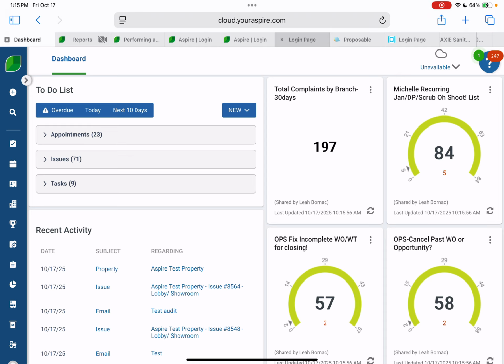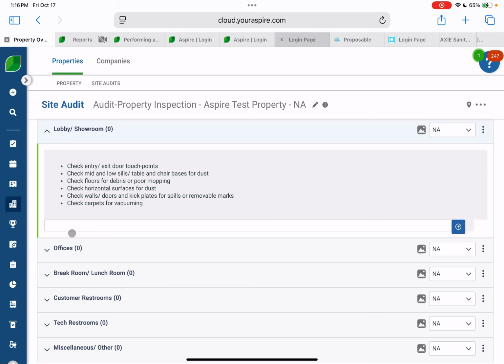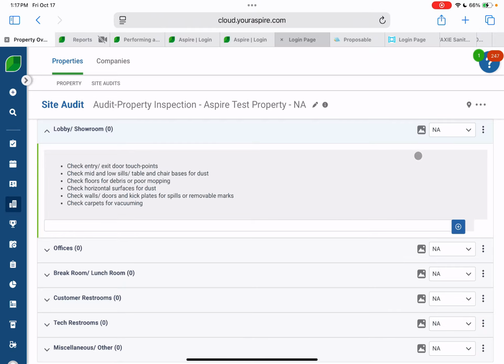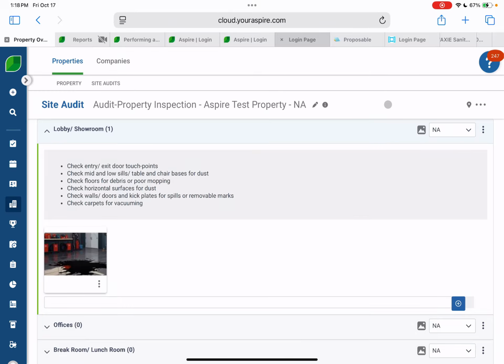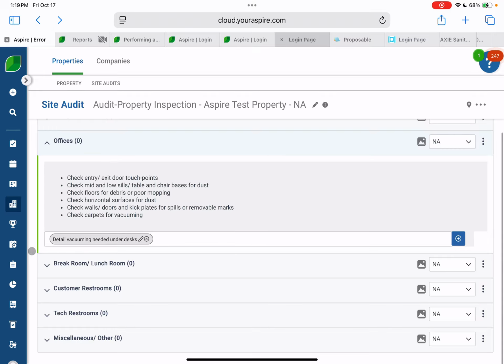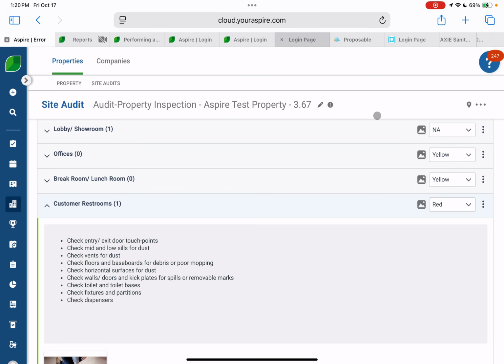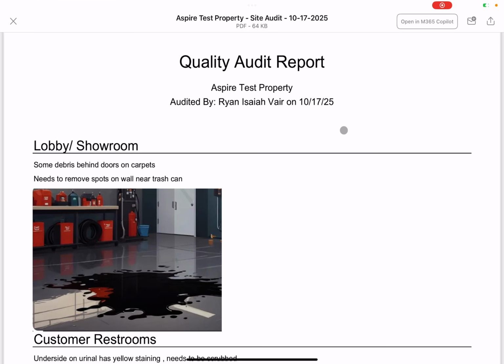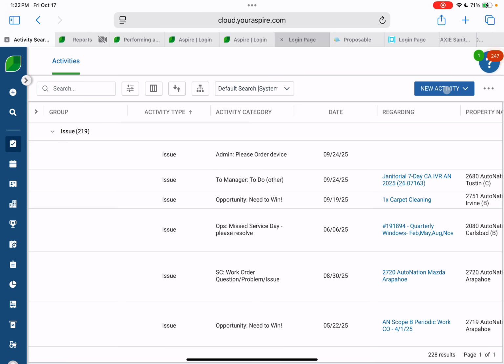Site Audit Training for Area Managers of SBSA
How to perform a site audit in Aspire Mobile using a test site for Area Managers of Spectrum Building Services of America.